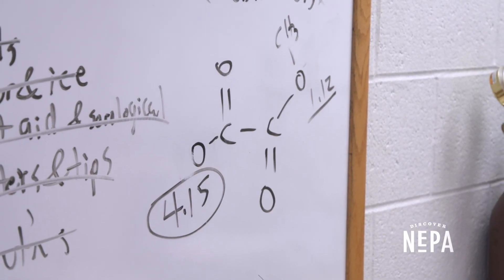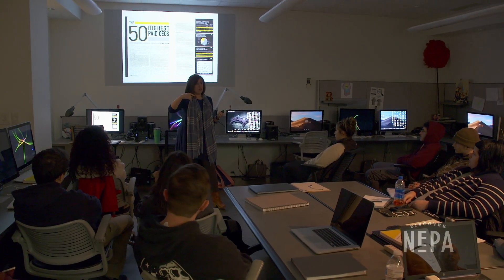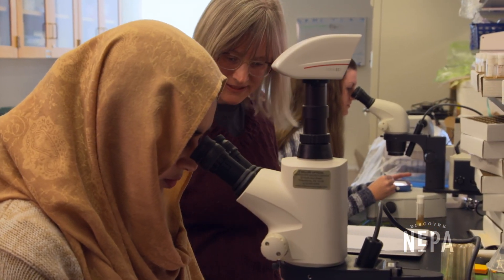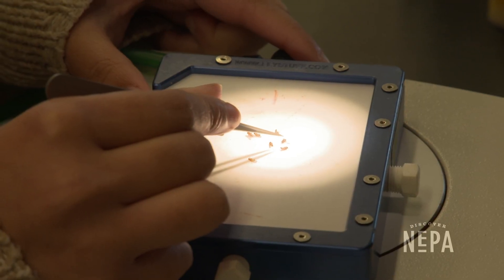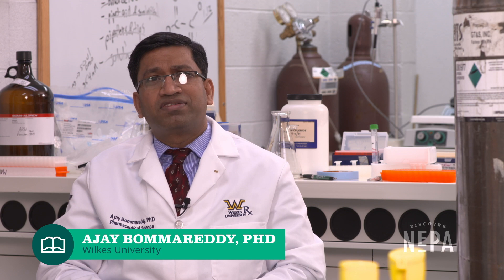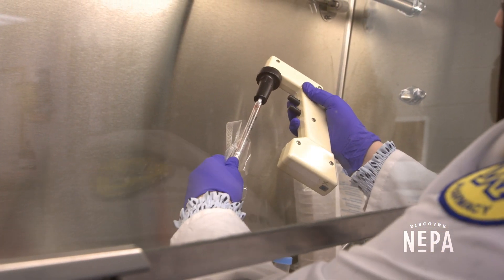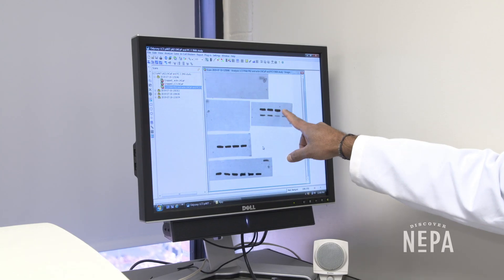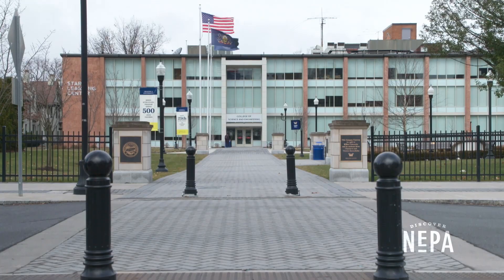Wilkes University - Research | Wilkes-Barre, PA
We sat down with various research professors at Wilkes University to learn more about their top-notch opportunities for undergraduate students. ⌨